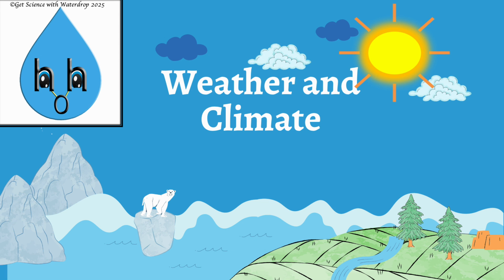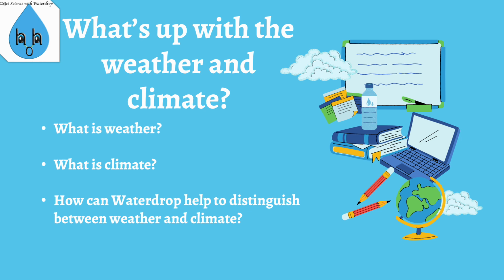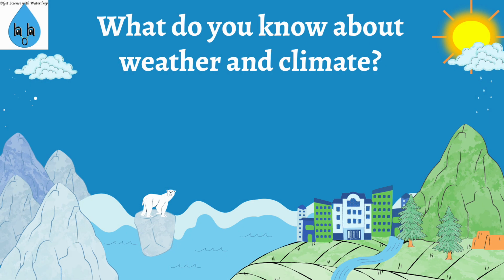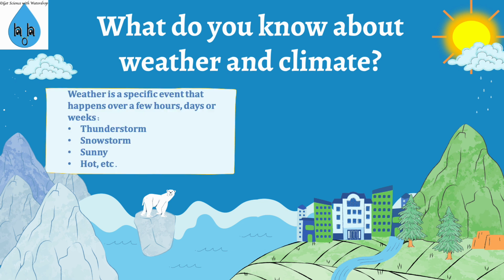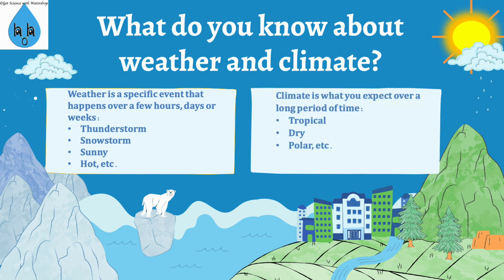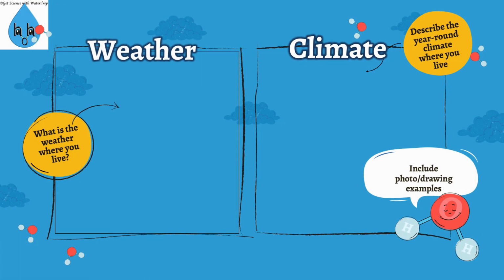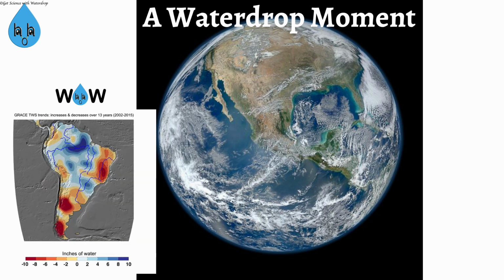Get Science with Water Drop - Weather and Climate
Weather and Climate. Do they refer to the same thing, or are they different?